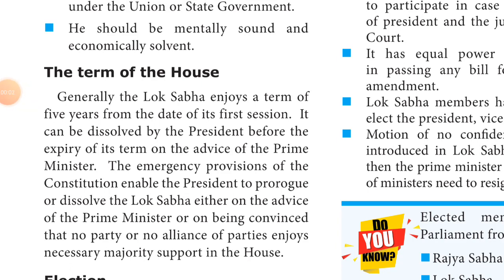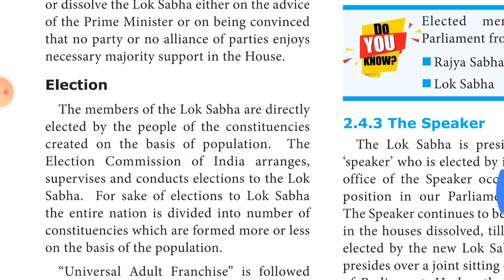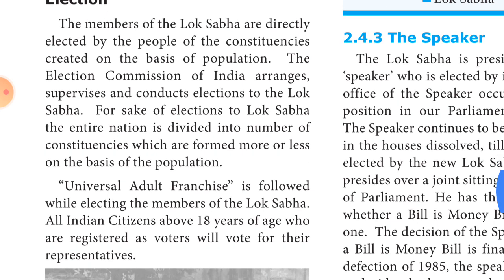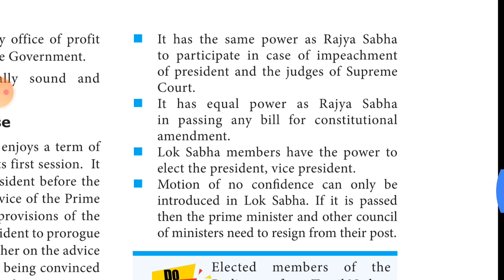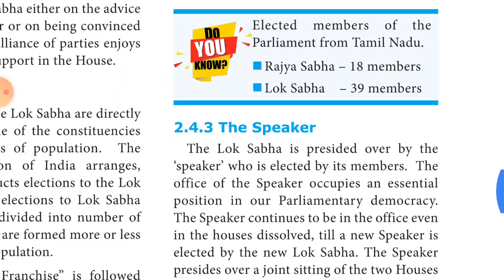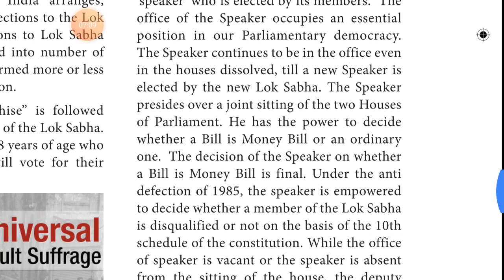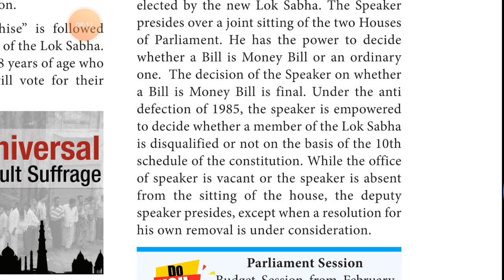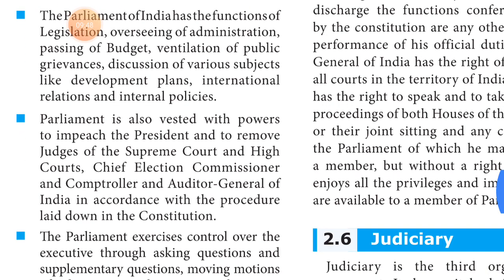X std - Social science - Lesson 2 - Lok Sabha function and Speaker - Video 4